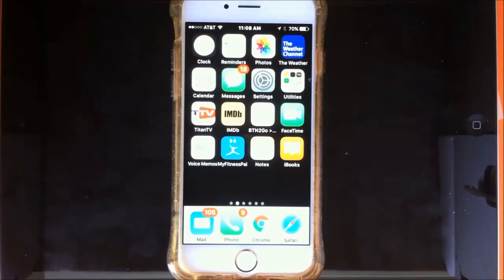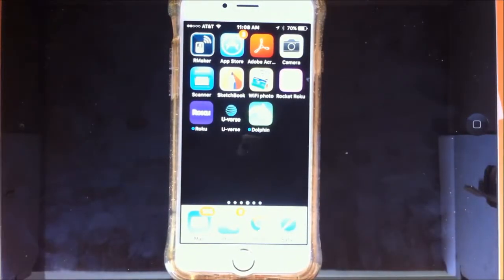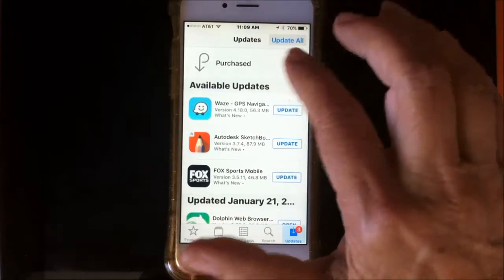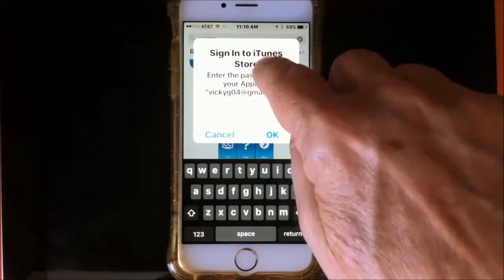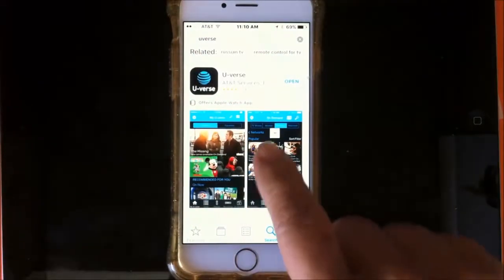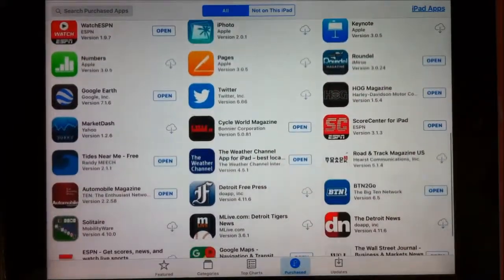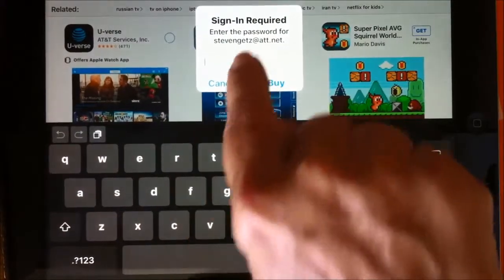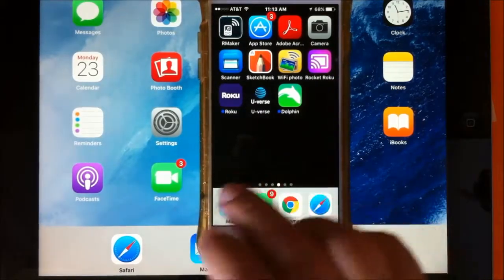Apps and the App Store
Getting an app onto your ipad or iphone